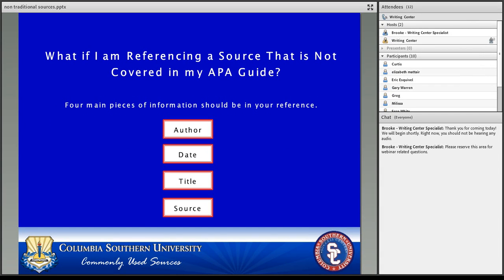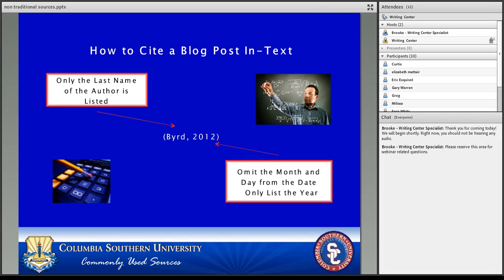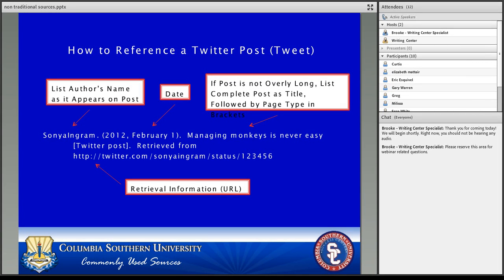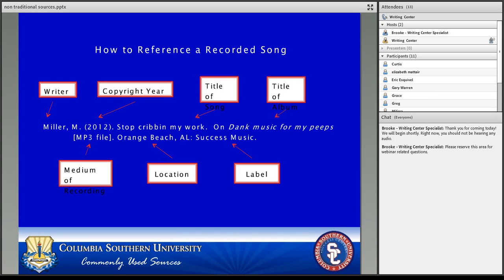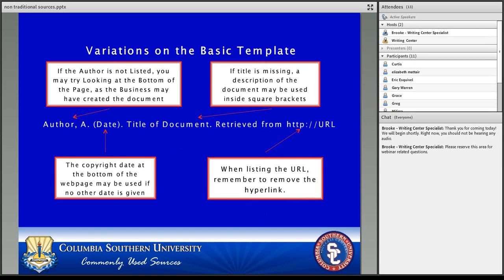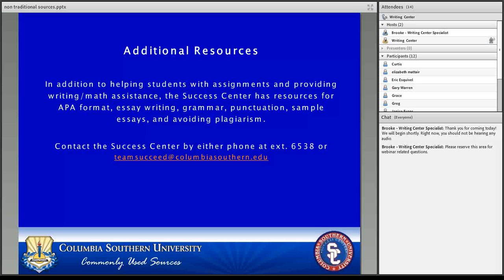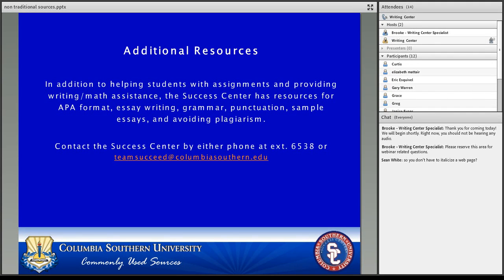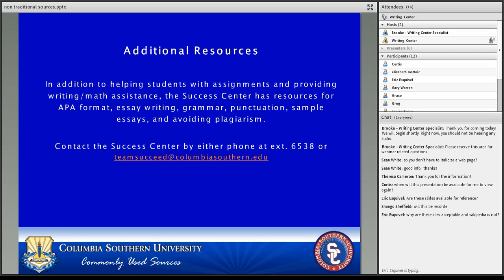3 Non traditional Sources 0 0